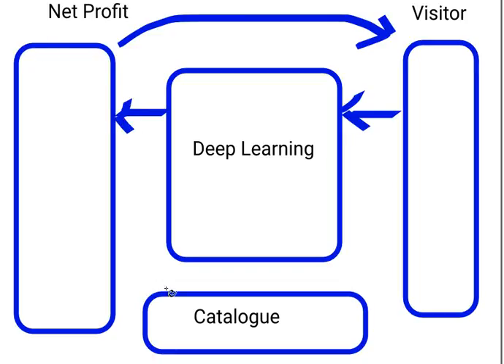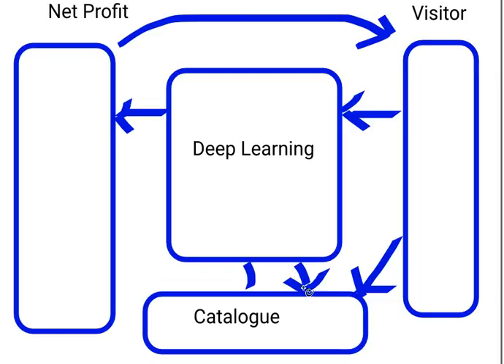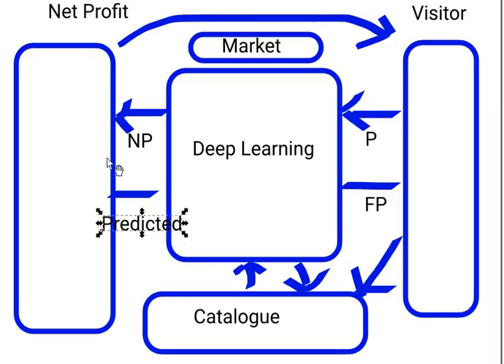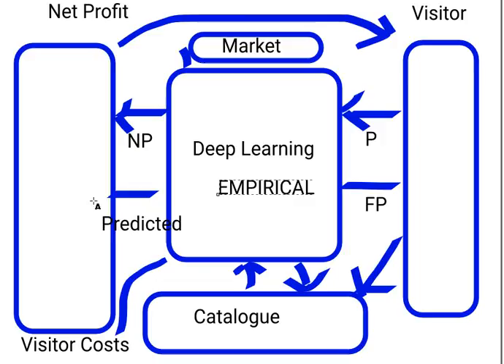Soogr Deep Learning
Learning System